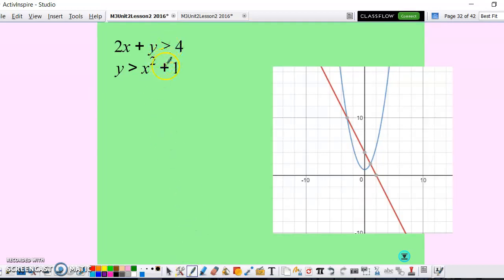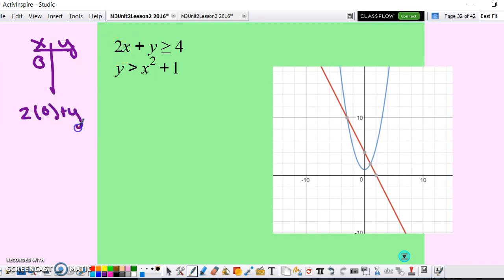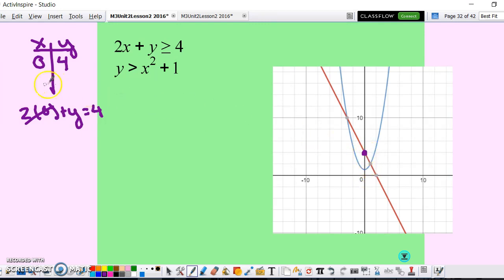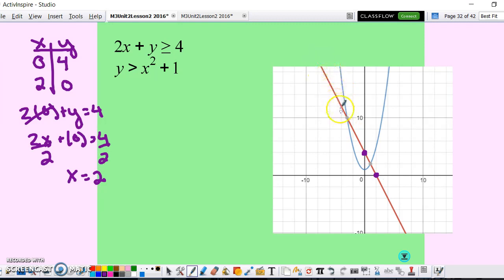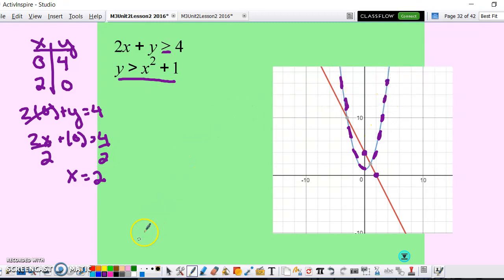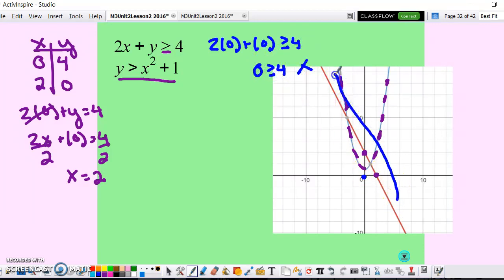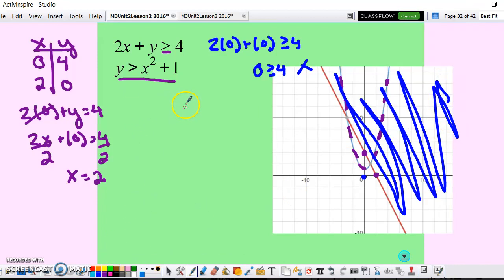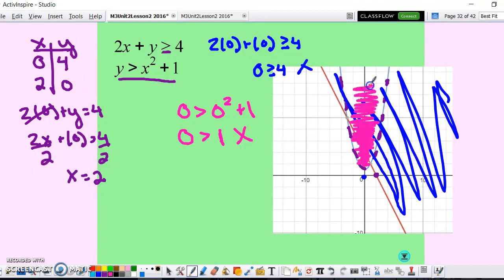2 Inequalities (one line, one parabola)